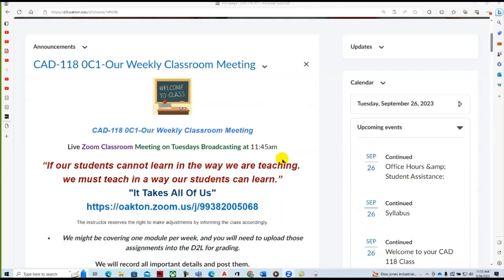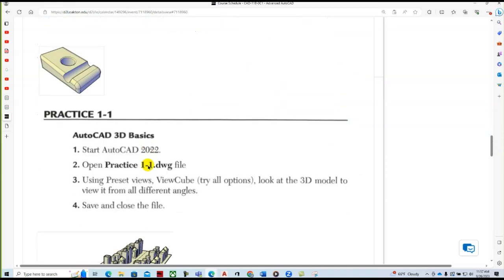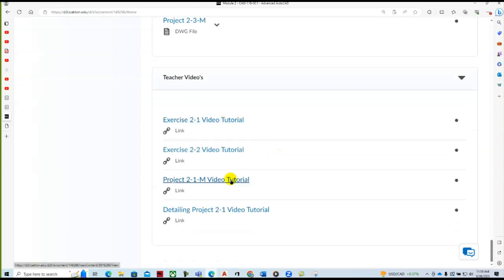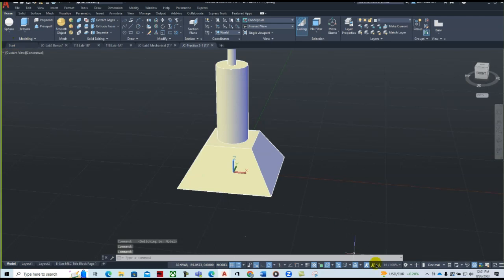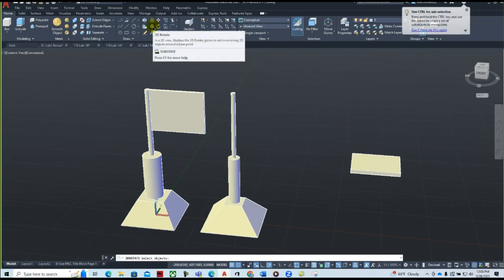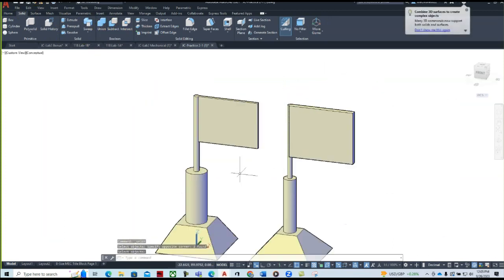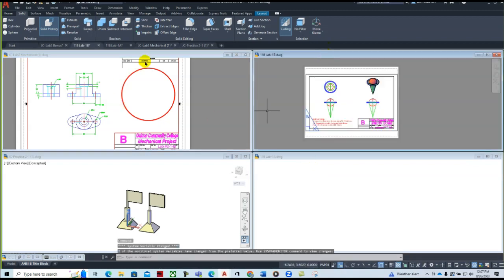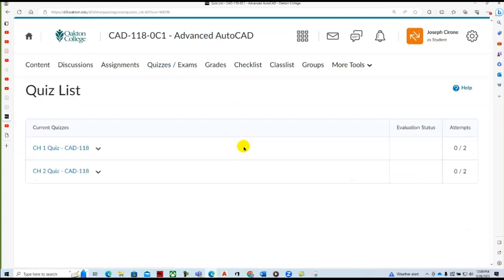CAD-118 Zoom Classroom #2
Module 2 - CAD-118 Advanced AutoCAD